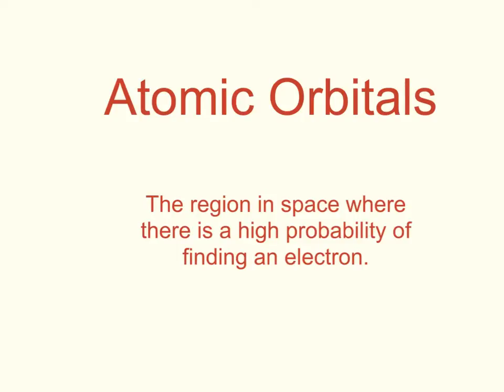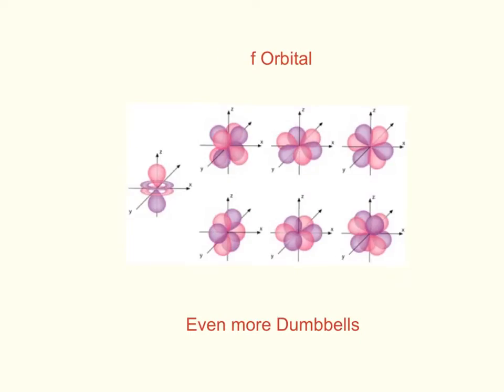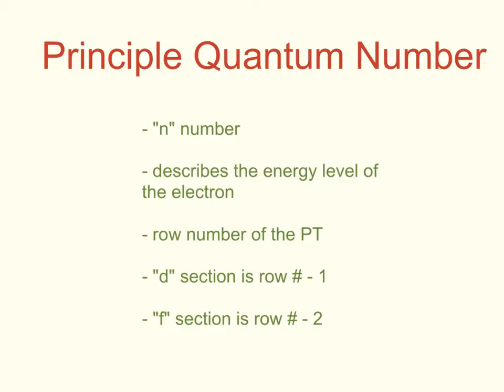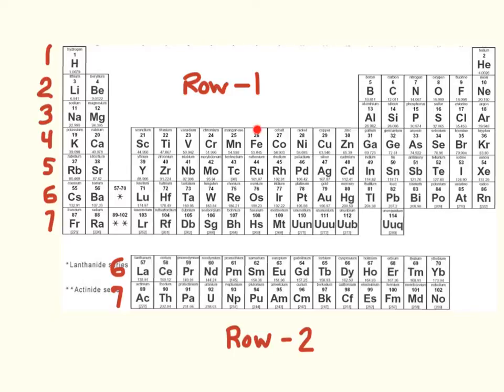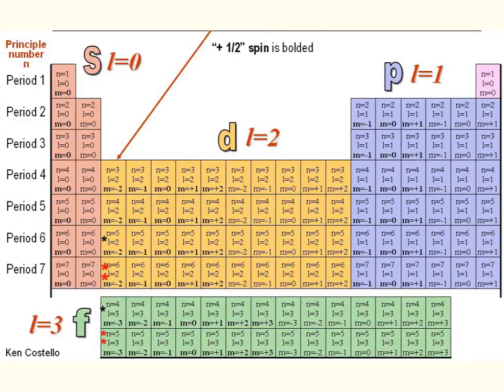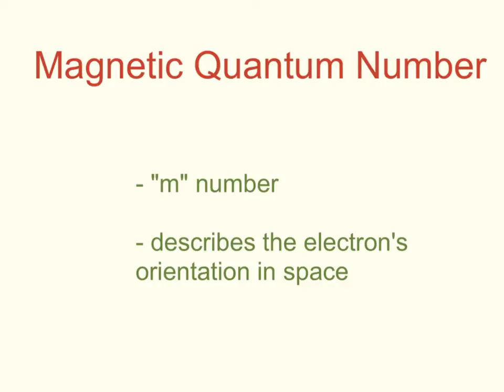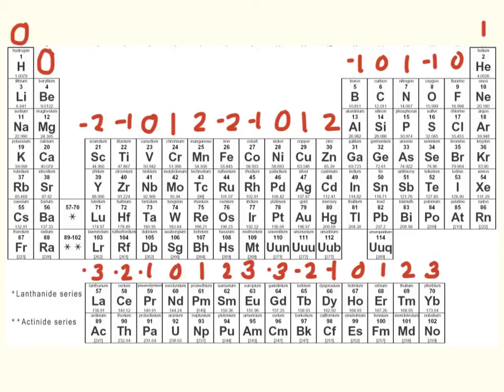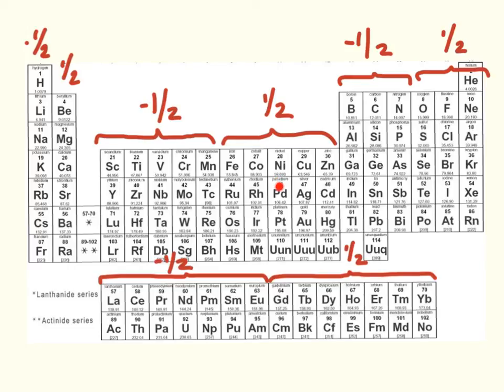Atomic Orbitals & Quantum Numbers